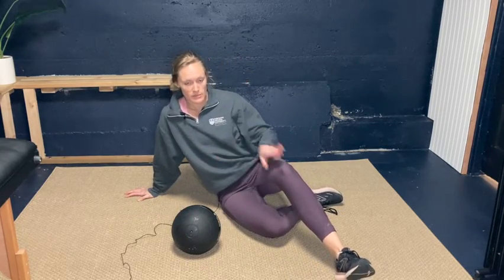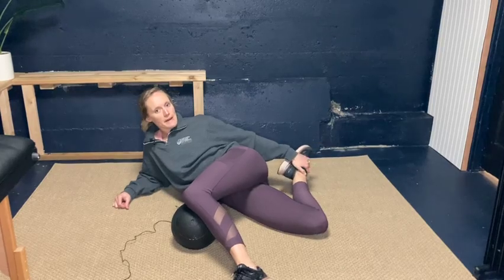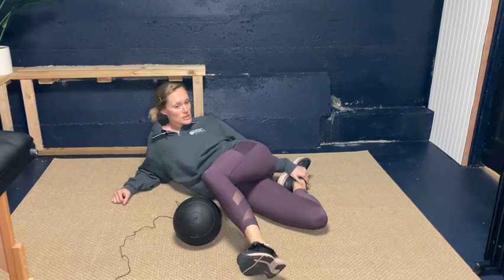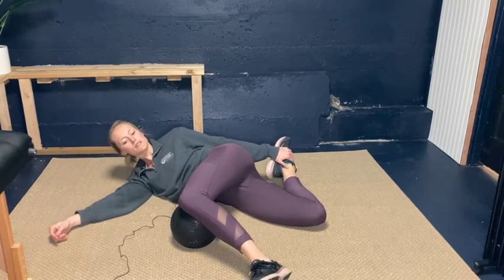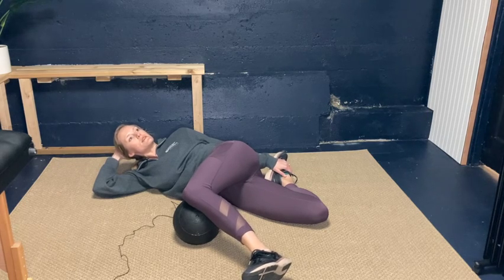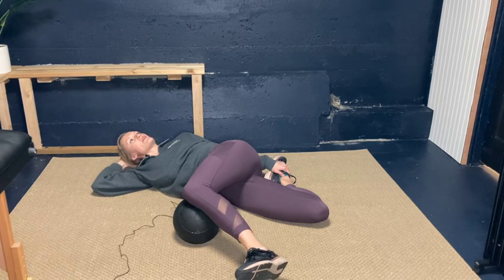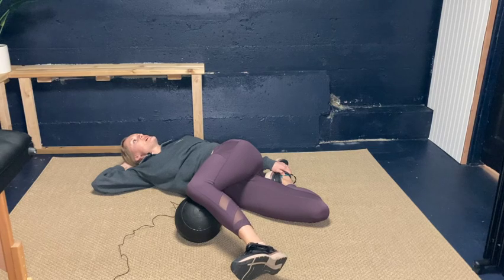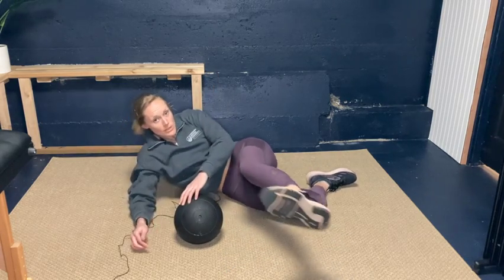Bretzel Stretch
Mobility Innovated | Physical Therapy | Medford, OR

Our physical therapist, Dr. Elle Carlson PT, DPT, demonstrates a unique stretch we call the bretzel. Make sure to breathe into this stretch and don't force the movement, if it takes your breath away, back off a little bit. Try and keep your top knee pushing down into the med ball and slowly rotate down and away.

Please note - these videos are not intended to diagnose or treat, but are common exercises performed in physical therapy for common injuries. These videos are not intended as medical advice, if you have specific questions regarding your injury or rehab please discuss them with your healthcare provider.